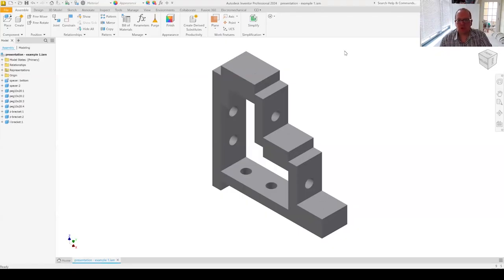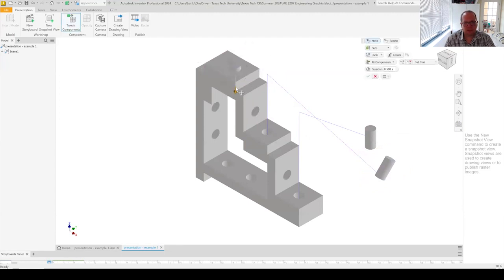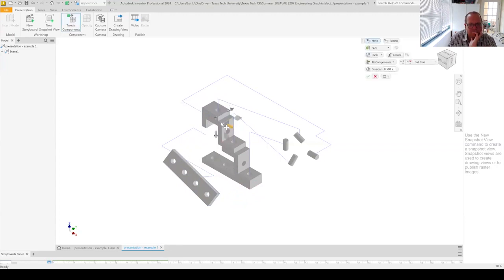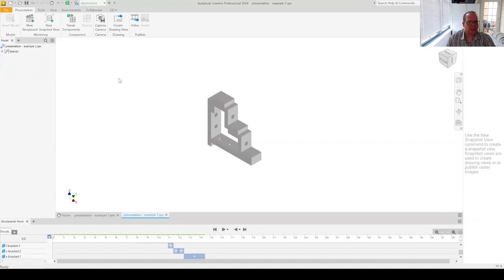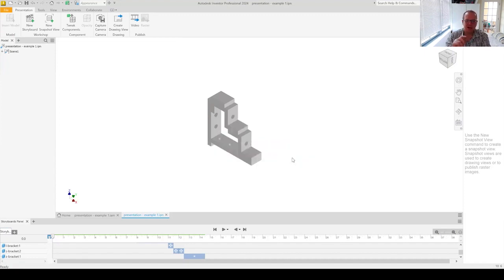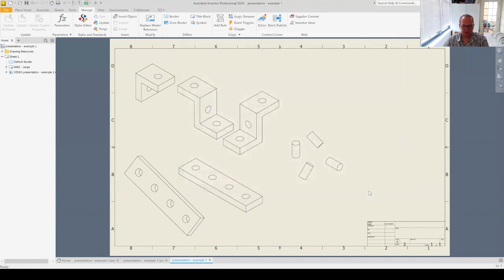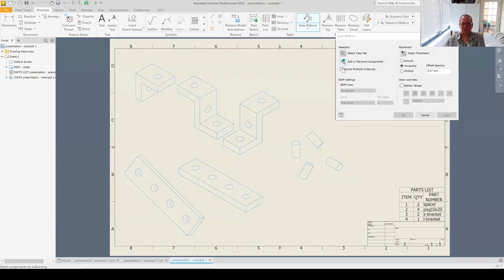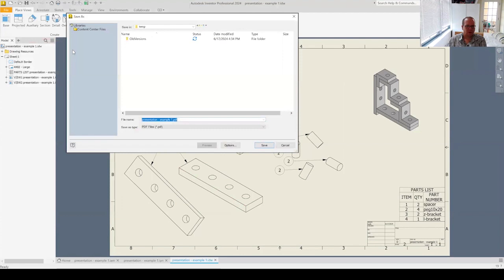Engineering Graphics: Inventor presentation drawing